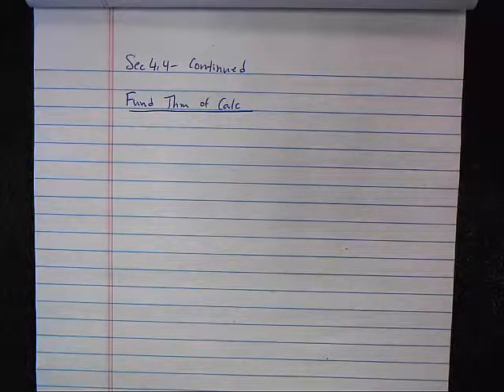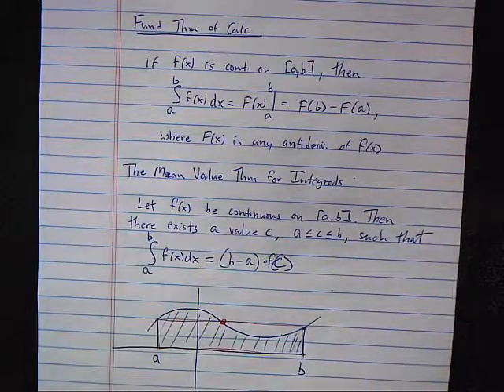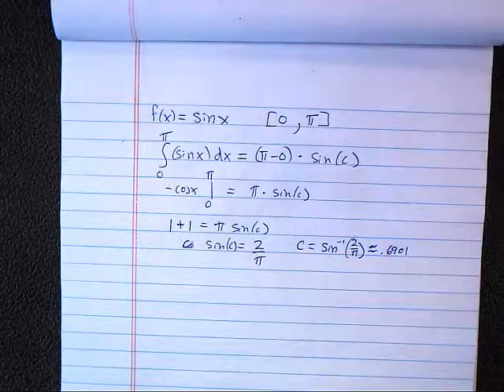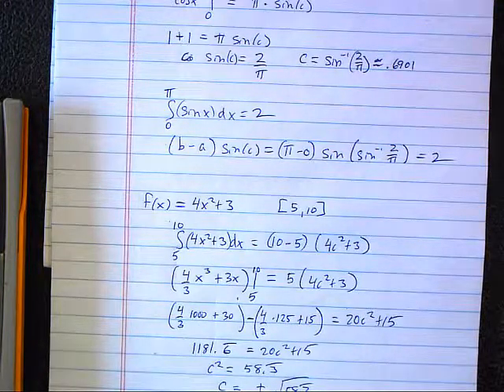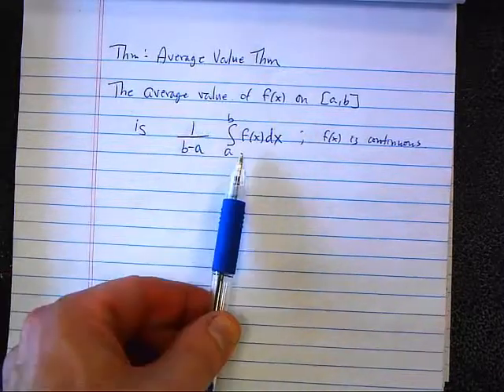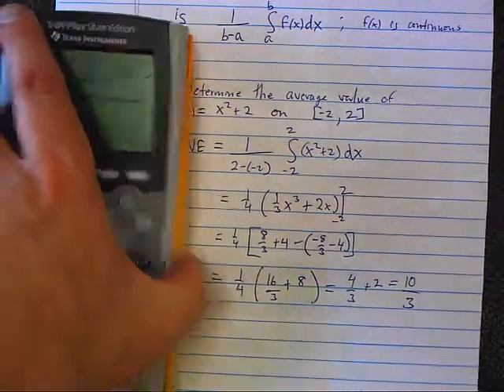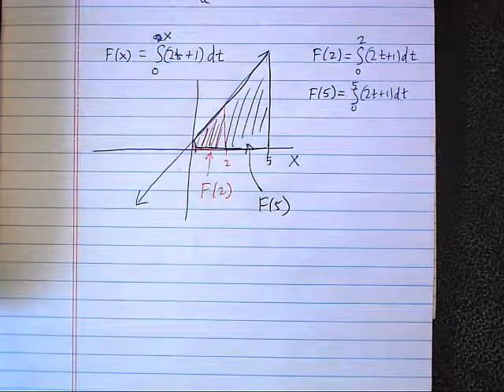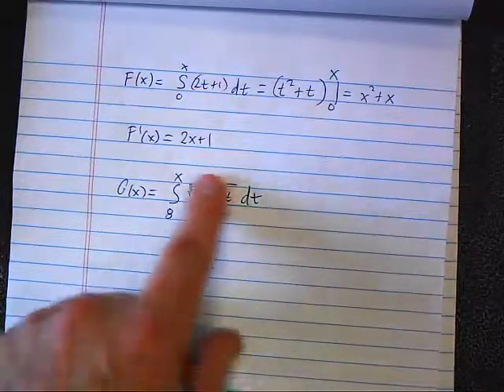Math1610 Larson Section4-3 continued